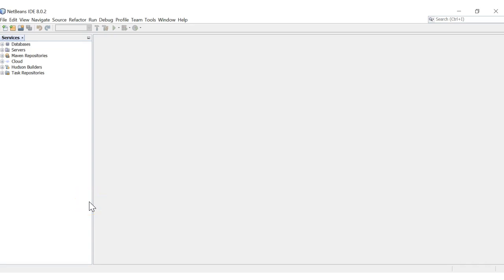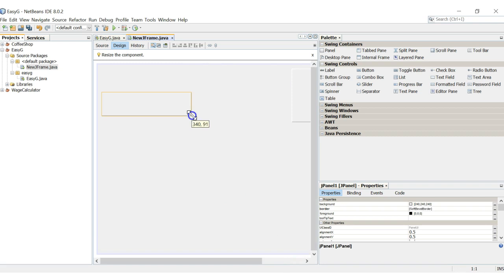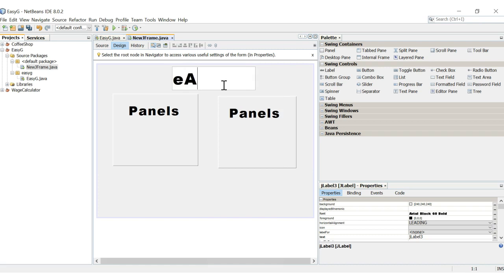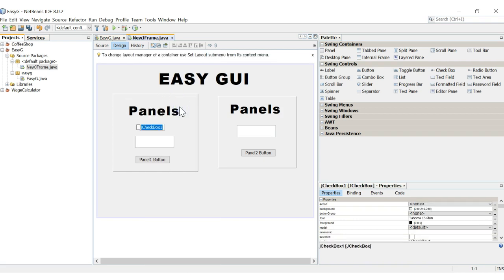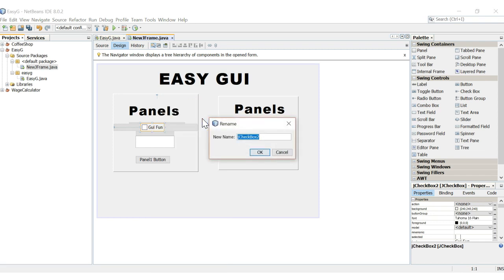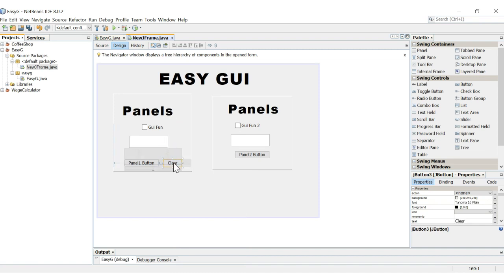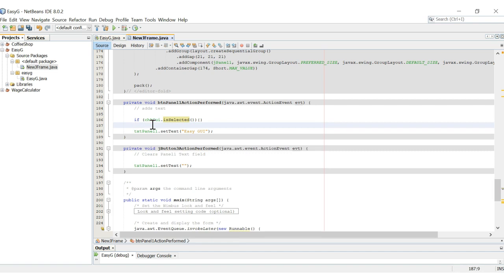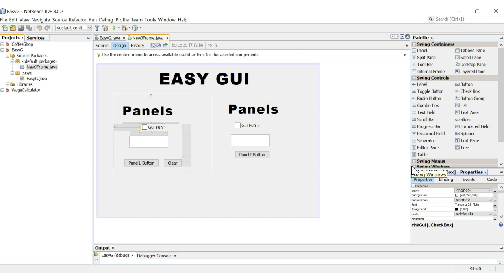Easiet Way To Create A JAVA Project and Create A JAVA GUI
This tutorial will demonstrate the easiest way to set up a java project and create a GUI. The easiest way to create a java GUI would be to create it within the NetBeans IDE. This tutorial uses Java checkbox, Java Text field, and Java Button all within the NetBeans IDE. This will be a complete start-to-finish program. The use of JFrame, Panels, Jlabels, Text fields, check boxes, and radio buttons were all used in this demonstration. This video is very informative and will not leave you with questions about how or what happened. This is straightforward coding. Implementing the Java coding language.